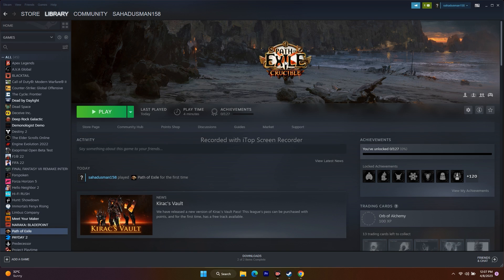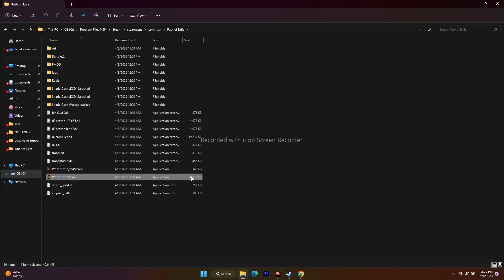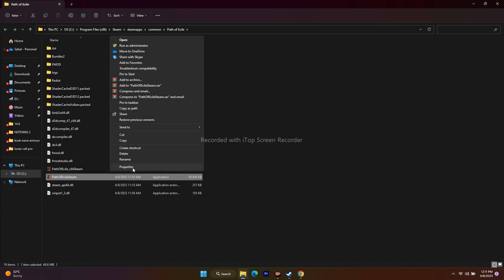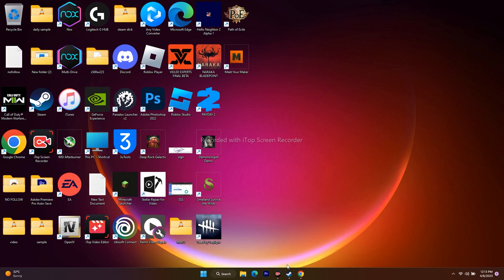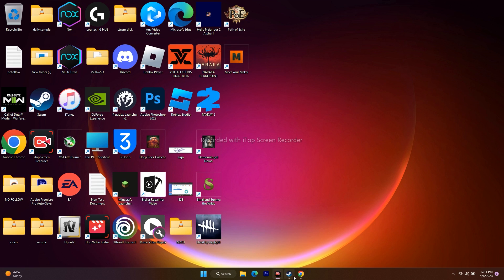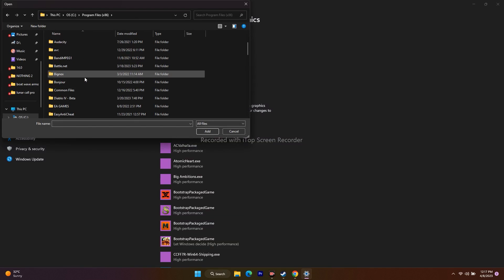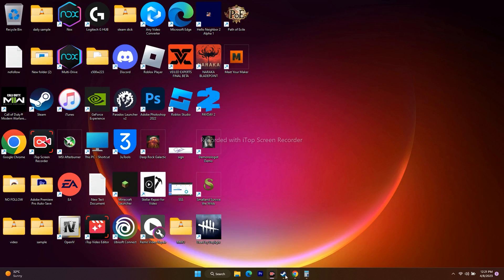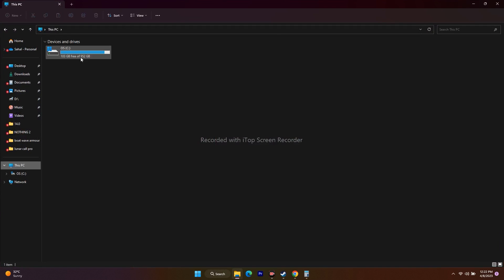How to Fix Path of Exile Crashing,Won't Launch,Freezing & Stuttering,FPR Drop,Stuck on Black Screen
Path of Exile is popular and free to play an action-packed role-playing game. Previously it was available only to Microsoft Windows, but after seeing the demand for console gamers, Grinding Gear Games launched the same for the consoles in 2017 and 2019, respectively. Now it is available for both Xbox One and PS4. But as usual, the users from the PC version are now complaining about the game crashing whenever they are trying to play. We hope you are also facing the same trouble, and that made you land here today.

What is the Issue for Crashing,Won't Launch,Freezing & Stuttering,FPR Drop,Stuck on Black Screen ?
The report that is coming to us is from the PC gamers who are continuously telling that their game crashes whenever they run the game, and nothing else happens. Sometimes after running the game, it stops and says this game stopped responding. So this becomes very frustrating and tiresome as this destroys the mood. Further, the gaming experience is also ruined. Looking at the number of players playing this game, it is easy to say this is one of the most played games now. And after being available for almost all platforms, it became quite popular because users find playing with Xbox and PS4 players more exciting.

CHAPTERS IN THIS VIDEO :
0:00-INTRO
0:44-DO A SIMPLE RESTART
1:11-VERIFY INTEGRITY OF GAME FILES
2:53-LAUNCH THE GAME FROM INSTALLATION FOLDER
3:55-RUN THE GAME AS ADMINISTRATOR
4:34-RUN THE GAME IN WINDOWS COMPATIBILITY MODE
5:37-CHANGE WINDOWS LANGUAGE TO ENGLISH
6:00-MAKE SURE DATE AND TIME CORRECT
6:43-DELETE THE SAVED GAME FILES
7:10-ALLOW GAME TO WINDOWS SECUIRTY
7:58-UNPLUG ALL THE USB DEVICES
8:37-PERFORM CLEAN BOOT
9:05-DISABLE STEAM OVERLAY
9:18-GIVE COMMANDS IN THE LAUNCH OPTIONS
9:53-CLOSE OVERLAY AND OVERCLOCKING APPLICATIONS
10:53-RUN THE GAME ON DEDICATED GRAPHICS CARD
11:52-INCREASE VIRTUAL MEMORY
13:08-UPDATE WINDOWS
13:43-UPDATE GRAPHICS CARD MANUALLY
14:55-DOWNLOAD AND INSTALL MICROSOFT VISUAL C++
15:22-UNINSTALL AND REINSTALL THE GAME
15:49-CONCLUSION

STEPS IN THIS VIDEO :
DO A SIMPLE RESTART
VERIFY INTEGRITY OF GAME FILES
LAUNCH THE GAME FROM INSTALLATION FOLDER
RUN THE GAME AS ADMINISTRATOR
RUN THE GAME IN WINDOWS COMPATIBILITY MODE
CHANGE WINDOWS LANGUAGE TO ENGLISH
MAKE SURE DATE AND TIME CORRECT
DELETE THE SAVED GAME FILES
ALLOW GAME TO WINDOWS SECUIRTY
UNPLUG ALL THE USB DEVICES
PERFORM CLEAN BOOT
DISABLE STEAM OVERLAY
GIVE COMMANDS IN THE LAUNCH OPTIONS
UPDATE WINDOWS
UPDATE GRAPHICS CARD MANUALLY

So now, we will try to solve this crashing issue in the ways that we have discussed below. You need to follow the steps accordingly to fix this crashing.

THIS VIDEO ALSO ANSWER FOLLOWING QUESTION :
How to Fix Path of Exile Crashing at startup
How to Fix Path of Exile Stuck on Loading Screen
How to Fix Path of Exile Won't Launch
How to Fix Path of Exile Not Launching
How to Fix Path of Exile Freezing and Stuttering
How to Fix Path of Exile Black Screen
How to Fix Path of Exile LOW FPS Drop Issue